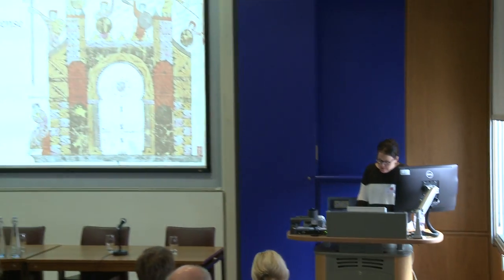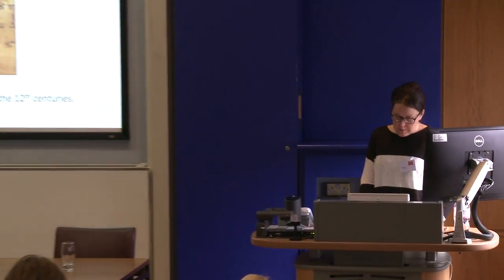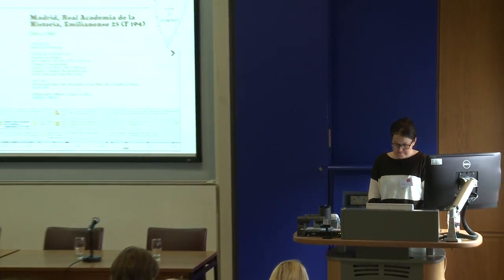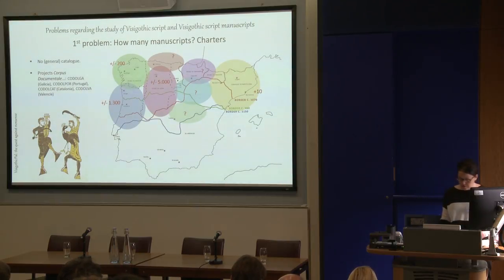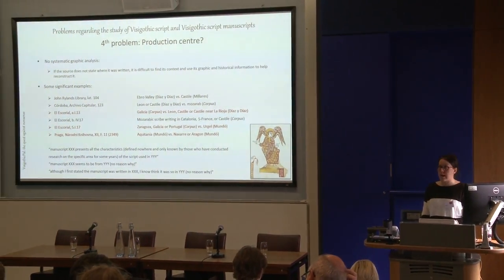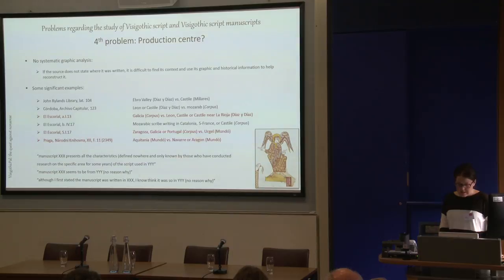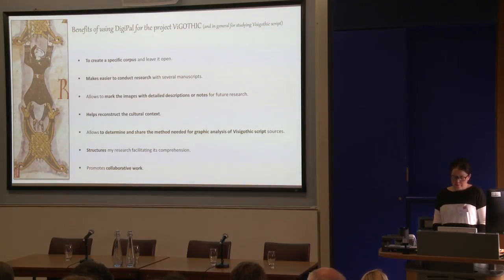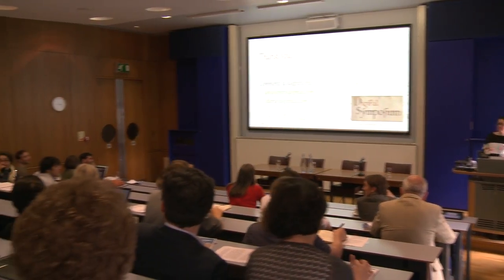Ainoa Castro Correa at DigiPal V (King's College London, September 2015)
Ainoa Castro Correa (King's College London): "VisigothicPal: The Quest Against Nonsense".